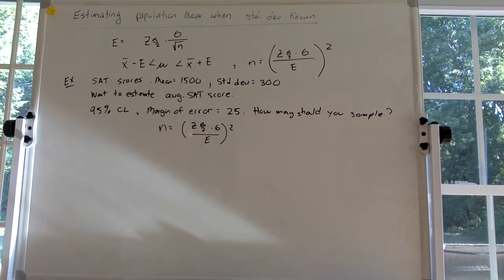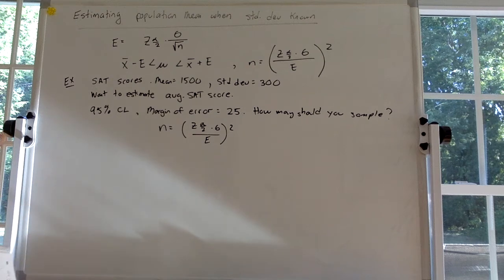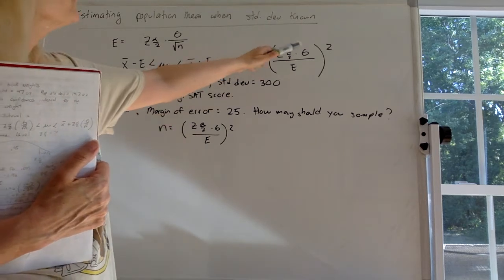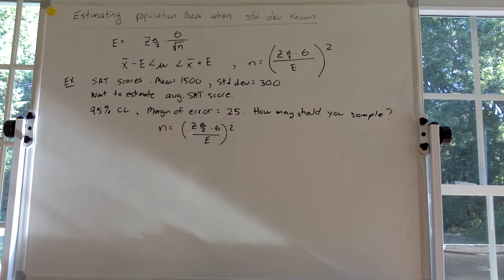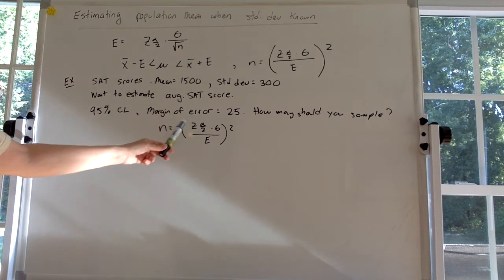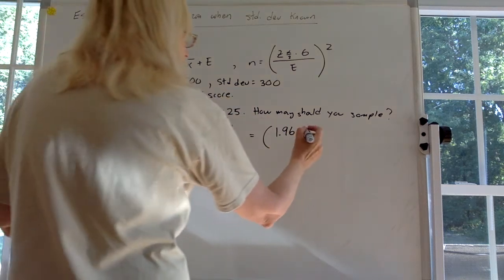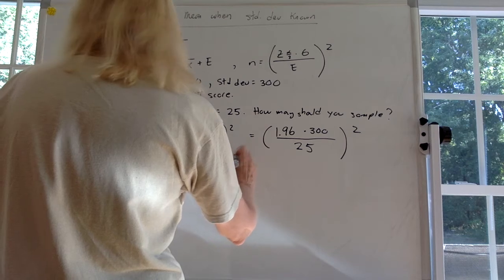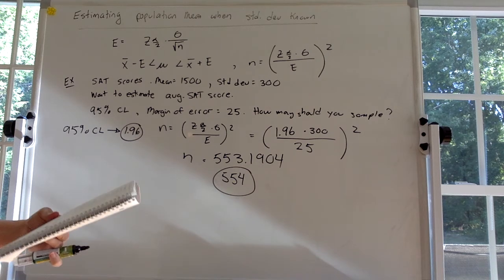Sample Size With Std Dev Known